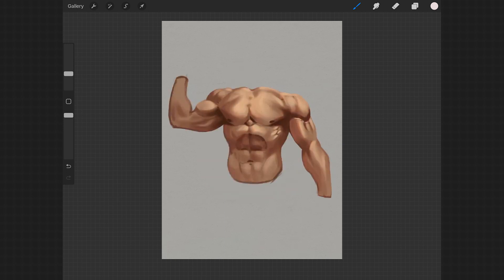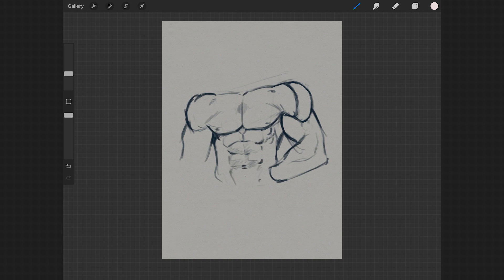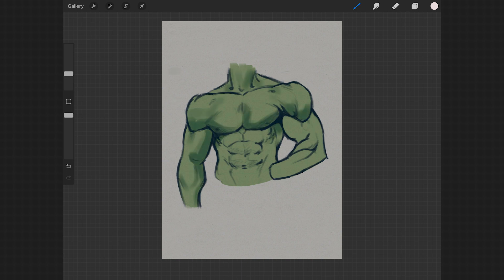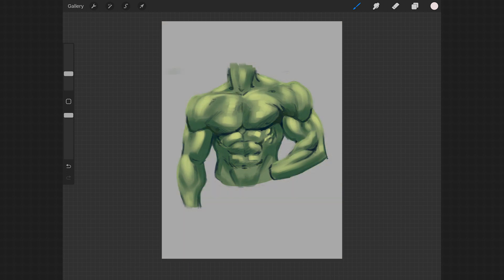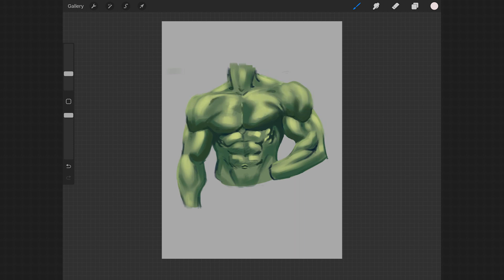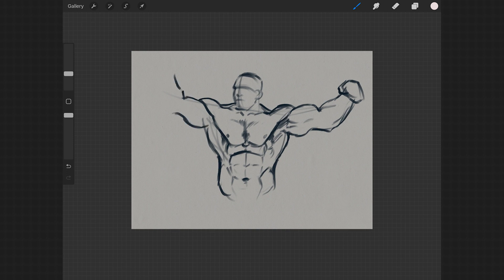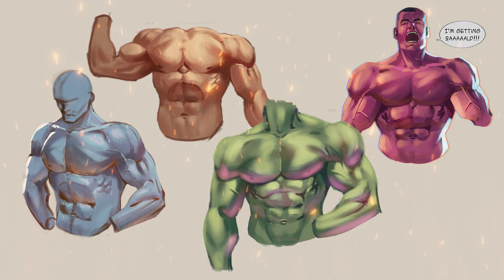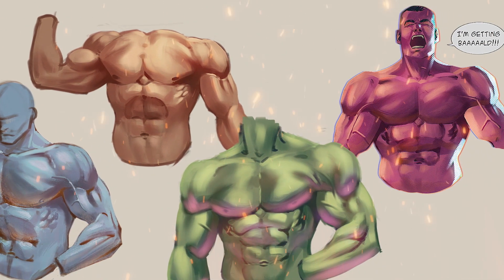ANATOMY STUDY DRAWING - TALKING ABOUT THE RETURN OF THE CHANNEL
Hey everyone, this is the first video of this new era of the channel, from now I'll be creating videos with speed painting while I talk with you guys.
Give me suggestions about what you'd like to see here.